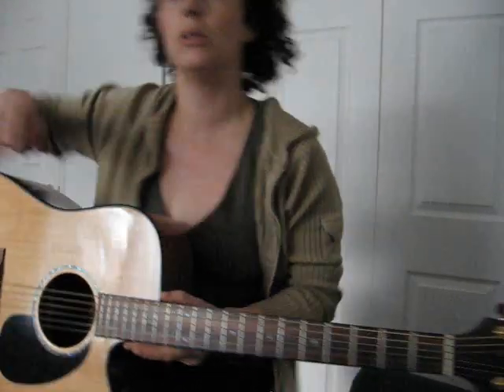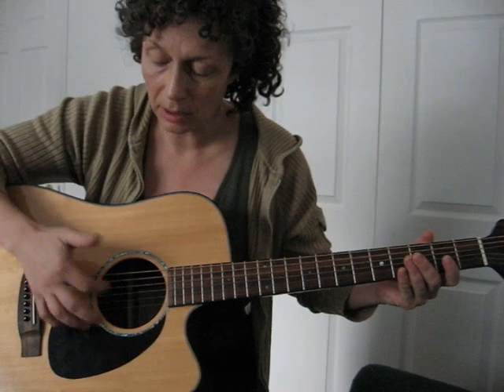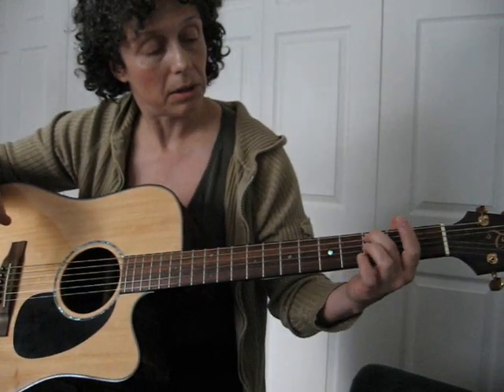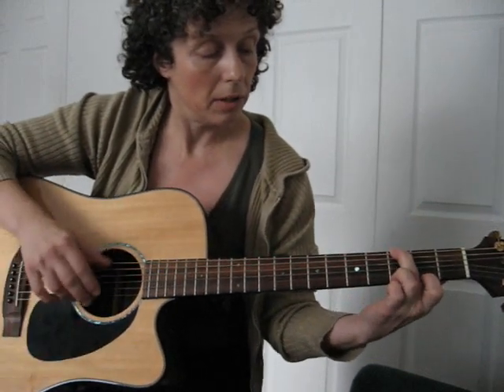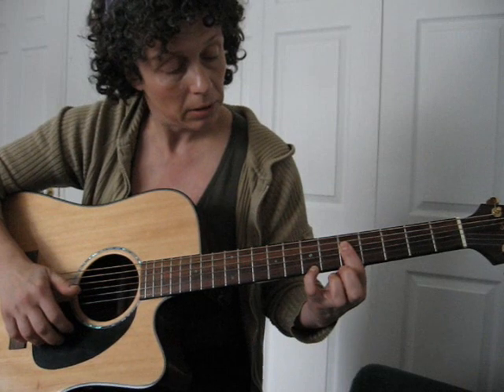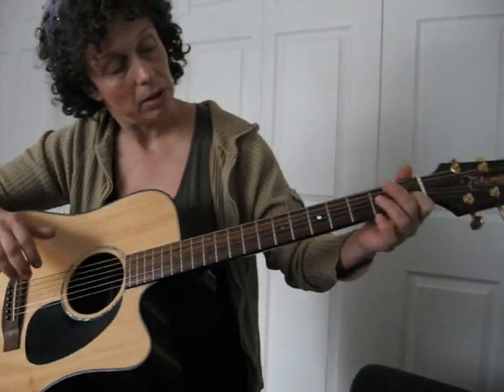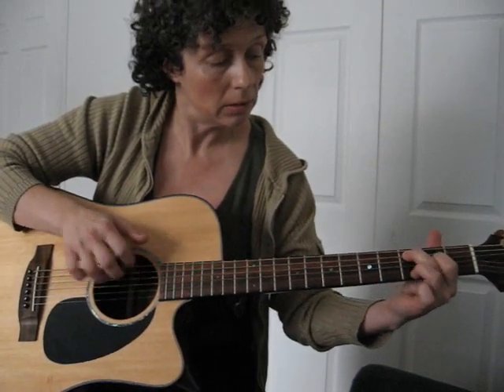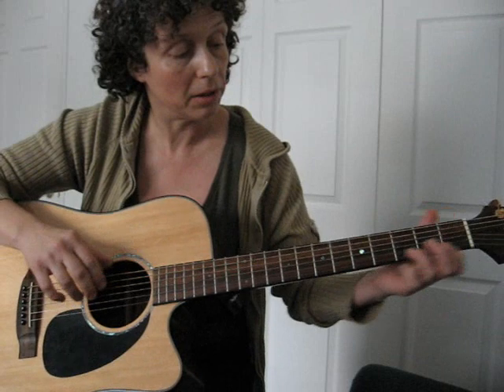How to play Tin Man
America's Tin Man only has three chords:
Gmaj7 300002
Cmaj7 x32000
Am9   xx5557